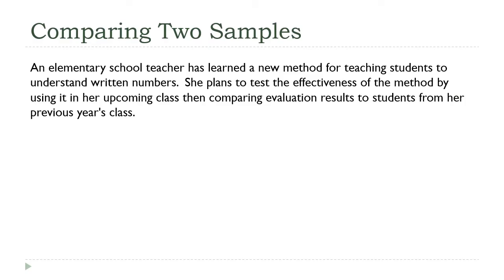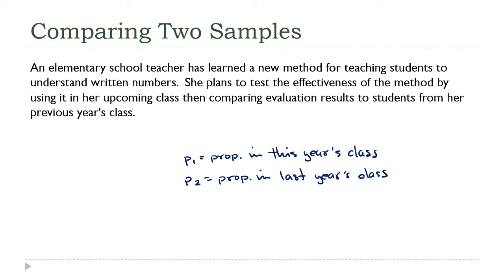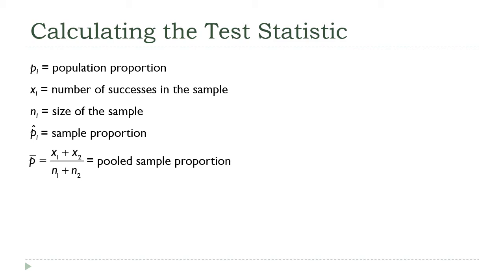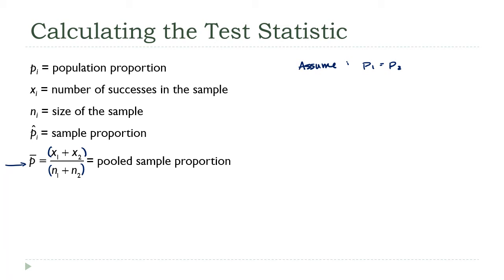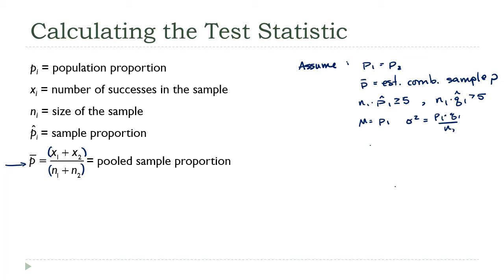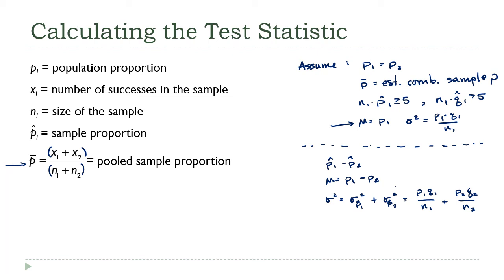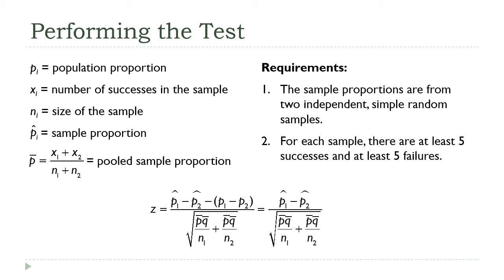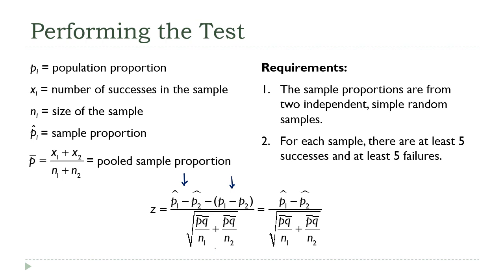Comparing Proportions from Two Samples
Suppose we have two samples taken from the same population, e.g. test grades of students taught with two different methods.  In this lecture, we're going to talk about methods we can use to compare the proportions from the two groups to see if there's a significant difference between them.